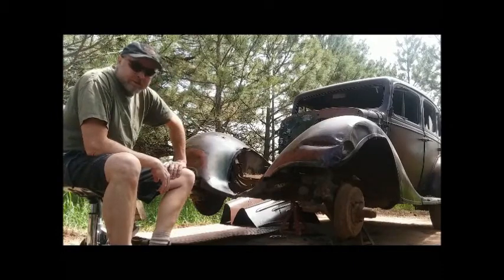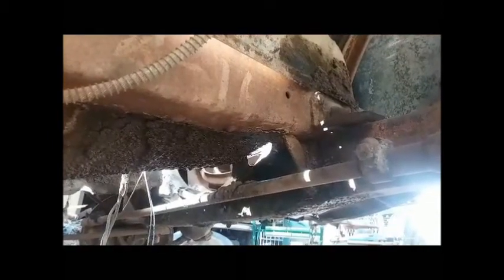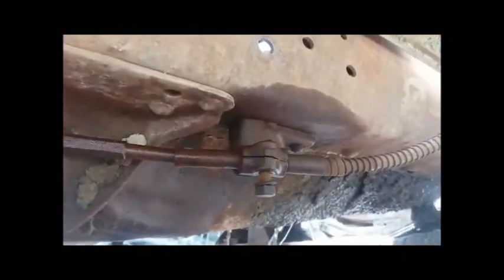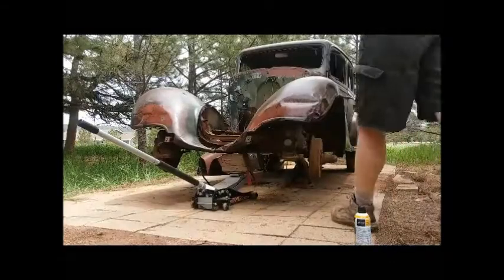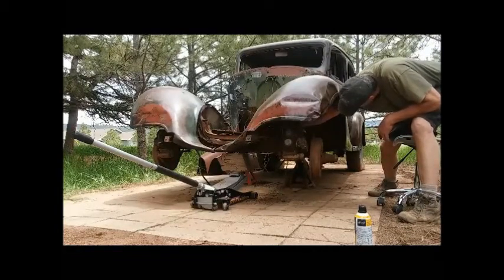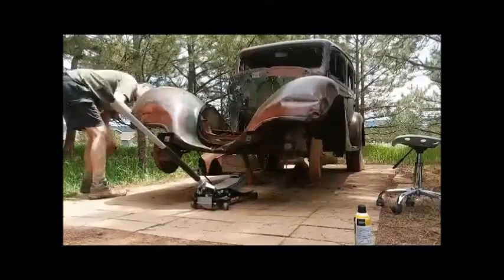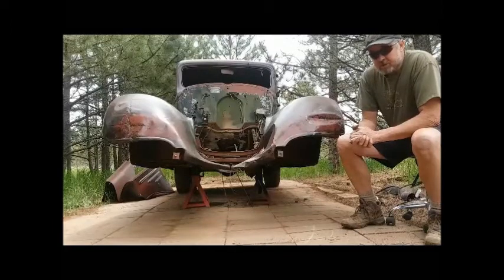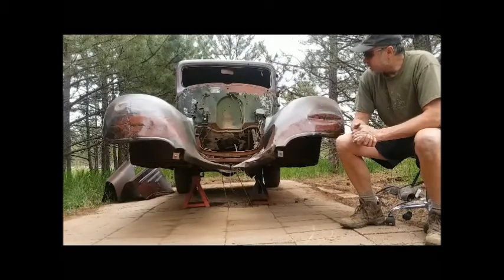1934 Chevy Master front end removal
Taking out the original front end.